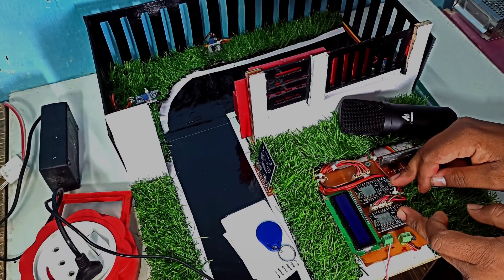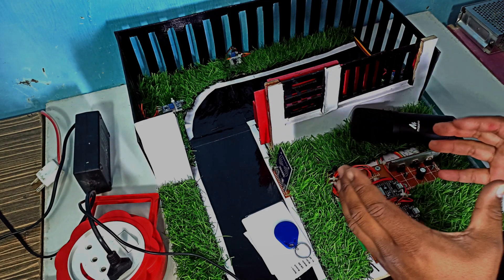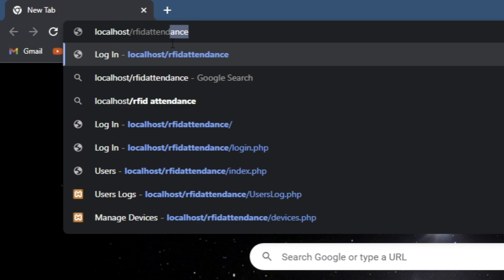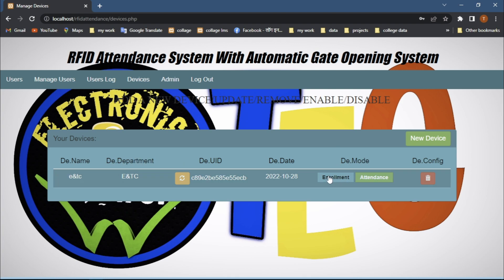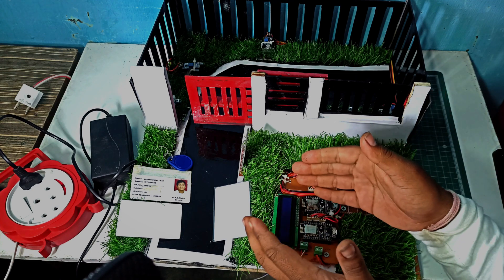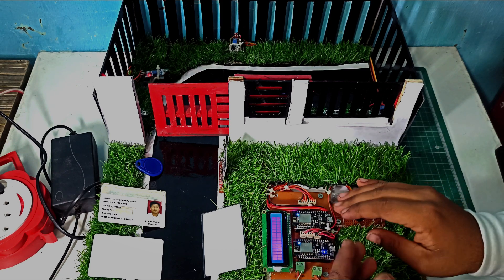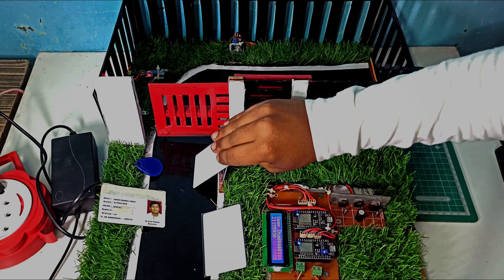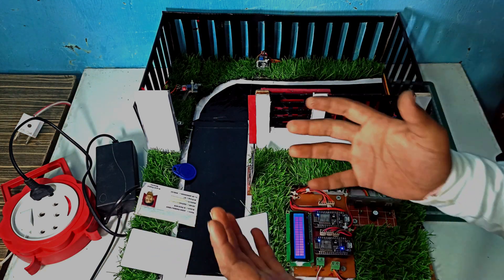RFID Based Attendance System with automatic Gate Opening System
Hello guys,
welcome back to the Electronics Creator.
In this video i am just showing you one another project  thats a name RFID BASED ATTENDANCE SYSTEM WITH AUTOMATIC GATE OPENING SYSTEM

i hope this project is new for you  and firstly you are seeing it
i f you are intrested to make this project in your DEGREE or DIPLOMA FINAL YEAR PROJECT

You can see our other best videos.

how to make home theater at home | हमने बनाया DJ इसकी आवाज ने तो कान फट गए